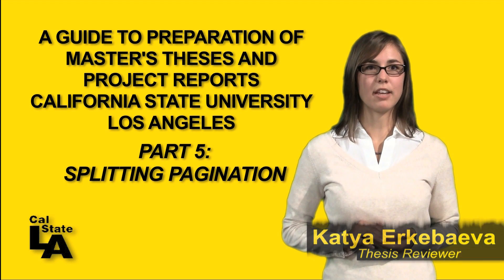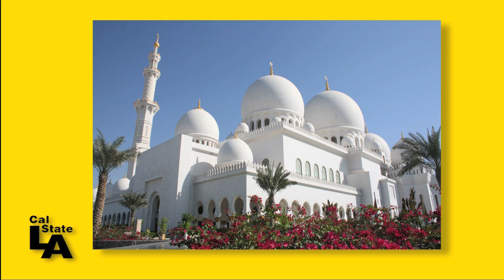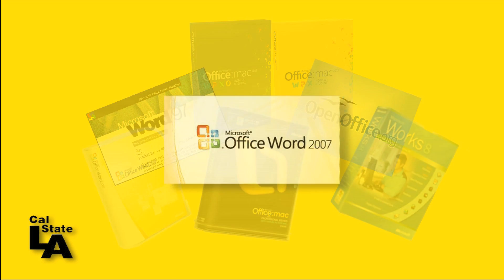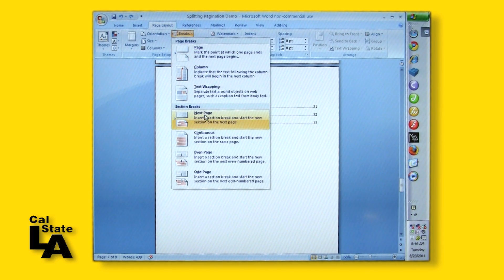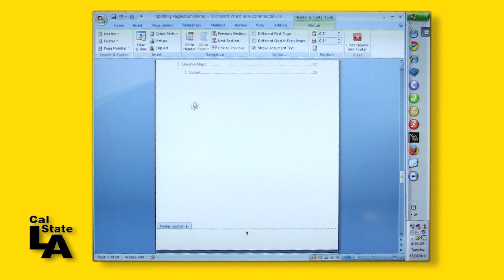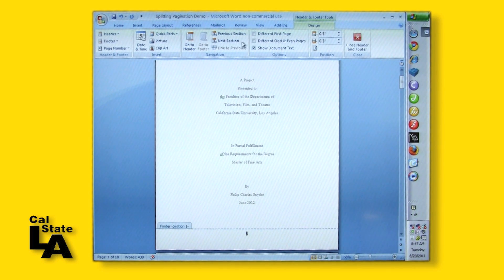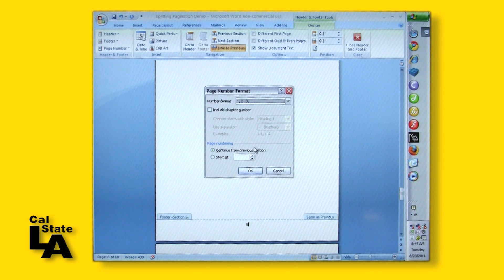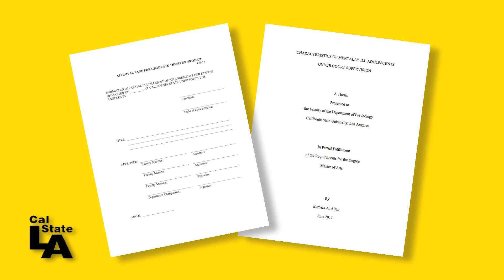Thesis Preparation Video #5 - Splitting Pagination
As we saw in Part Four of this series, the main text of your thesis is preceded by the preliminary pages.
Preliminary pages are numbered using lower-case Roman numerals, whereas the main text is numbered in Arabic numerals.
Splitting pagination requires you to break the preliminary pages and main text into separate sections within your one document.